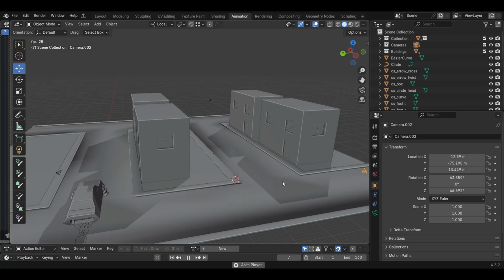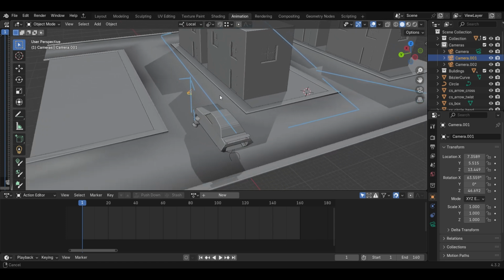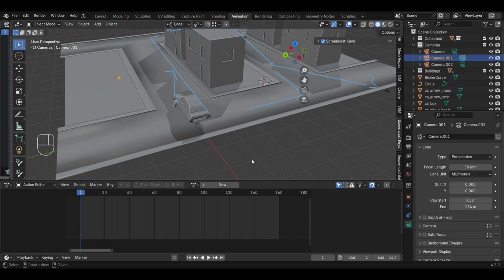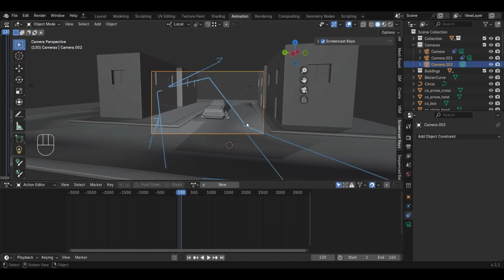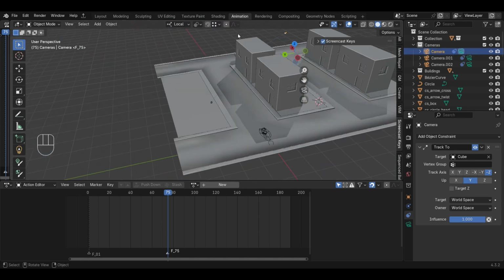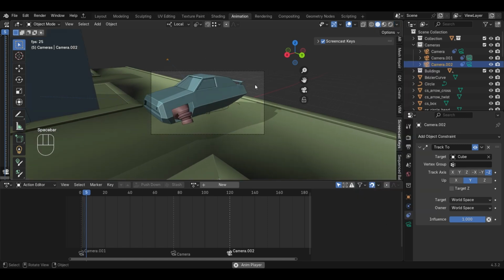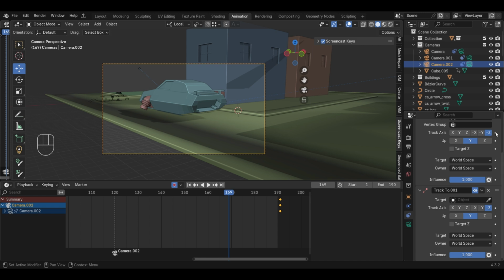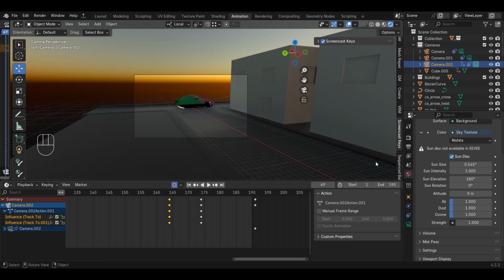How to Track An Object using Multiple Camera's In Your Blender Scene Part 9